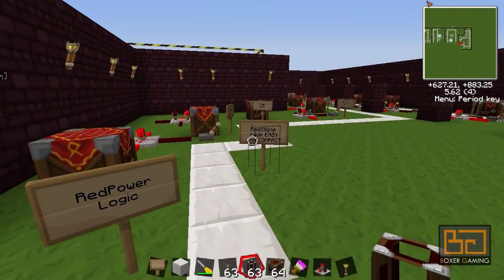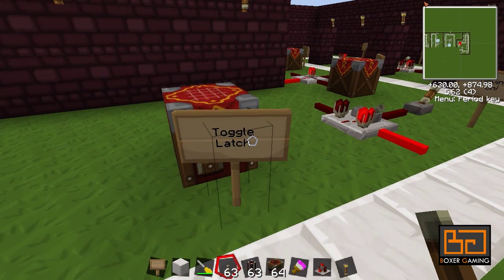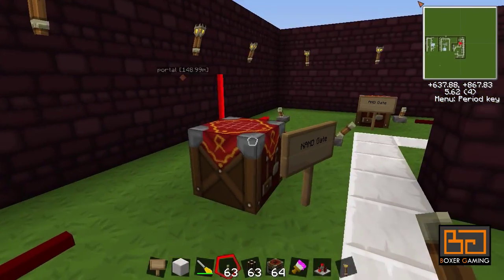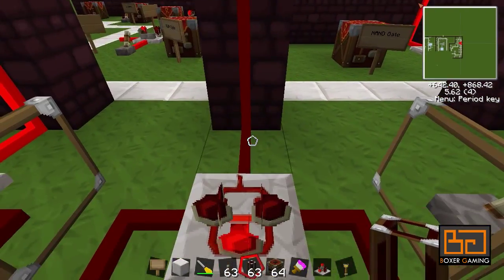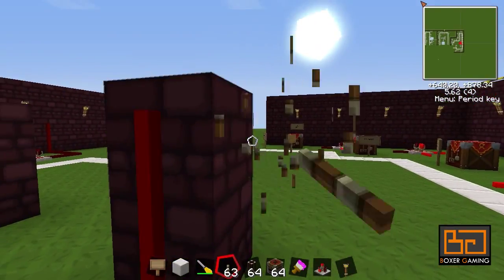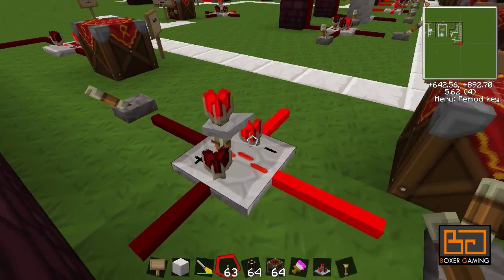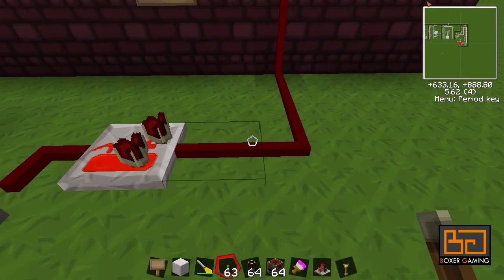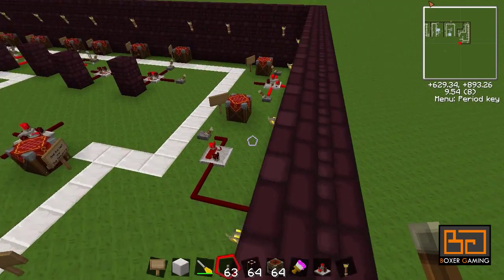RedPower Tekkit Tutorial: RedPower Logic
I found no good tutorials for beginning with the RedPower mod so I decided to make one! This is part 4 of this 4 part series and we end with all the logic gates that RedPower offers.

Want to see a tutorial about something specific? Let me know and I might just indulge you :P!